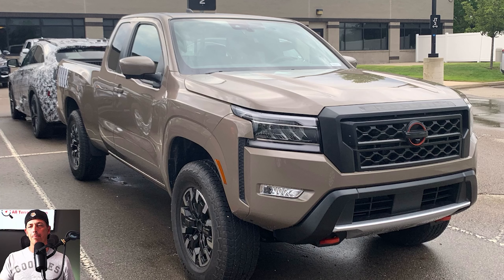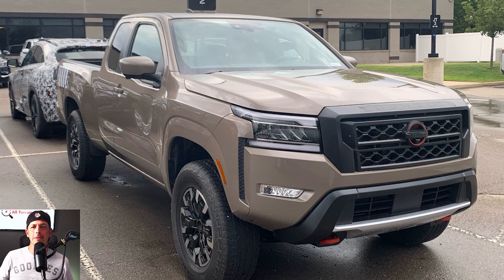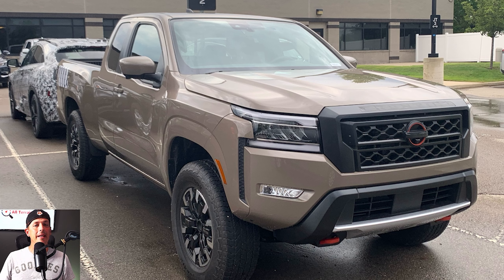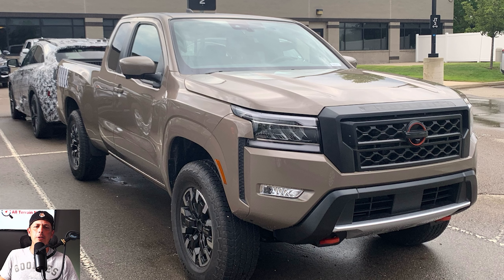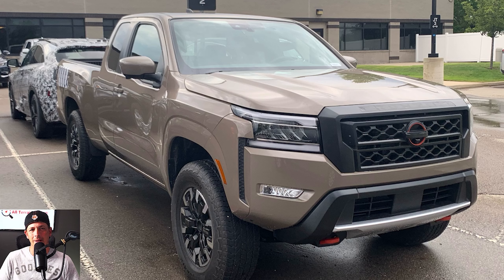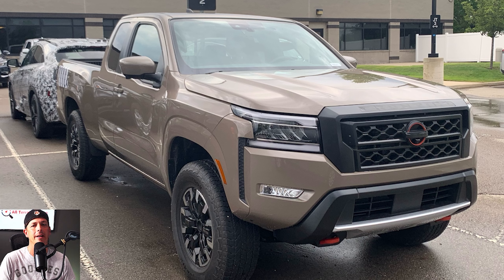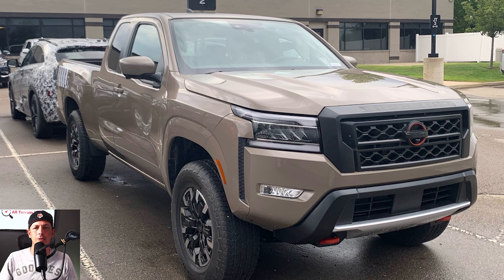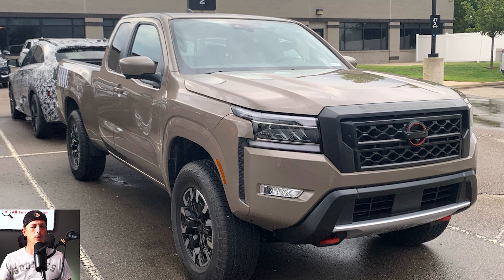2022 Nissan Frontier Pro4x King cab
Today Dave is looking at an exclusive picture of the pre production 2022 Nissan Frontier Pro4x King cab.  Nissan has always built a solid small truck and everything we know about the up and coming Frontier its going to be a big hit for the brand that needs a hit with its pickup line.  Will the brand be on your list in 2022 for midsize truck or will you wait to see what Toyota, Chevy and others bring to the table.
Dave's pick for Nissan Frontier gear

We post different style content on each platform so join us for all the Car and Truck fun!